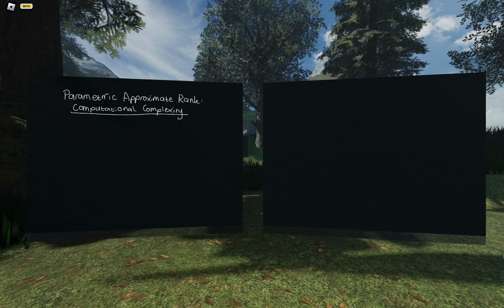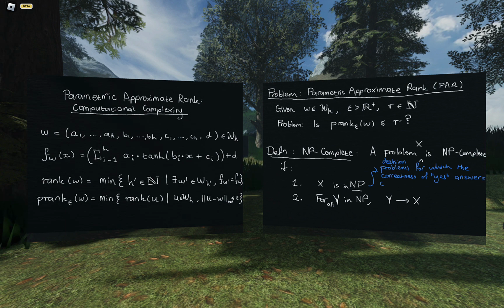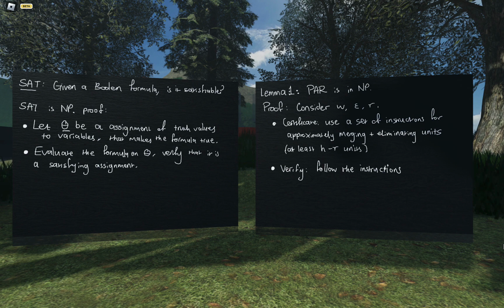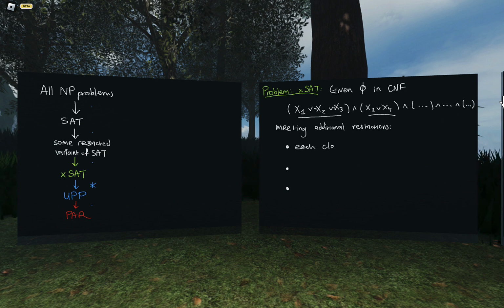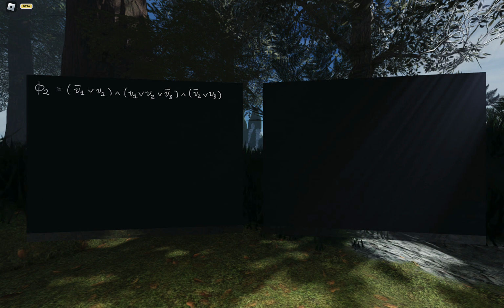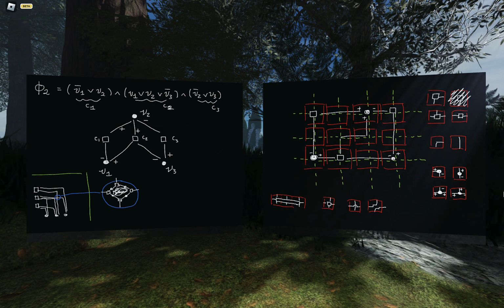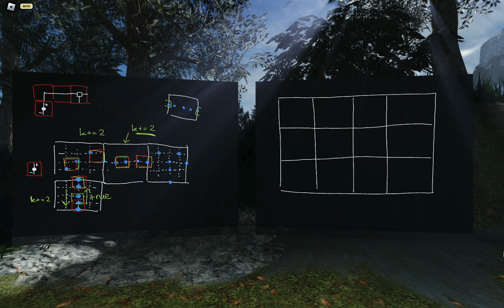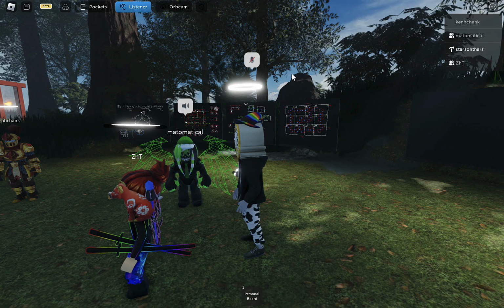Singular Learning Theory - Seminar 28 - Matt Farrugia-Roberts on his MSc thesis Pt 3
This seminar series is an introduction to Watanabe's Singular Learning Theory, a theory about algebraic geometry and statistical learning theory. This week Matt gives the third talk on his MSc thesis "Structural Degeneracy in Neural Networks" covering:

- What is NP? Why SAT is NP-complete
- Parametric approximate rank (PAR) is in NP
- SAT reduces to PAR
- Hence PAR is NP-complete (that is, up to some error, figuring out the rank of a neural network parameter is NP complete).

This video was recorded in Symbolic Wilds 17 on 15/12/22.